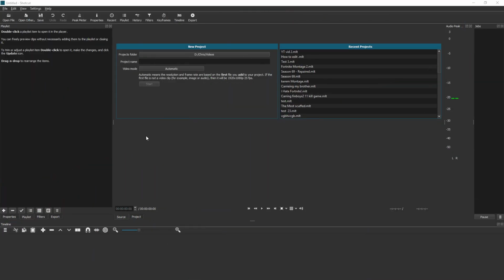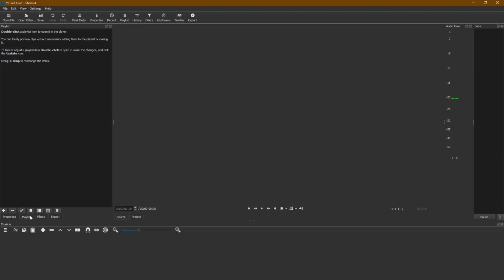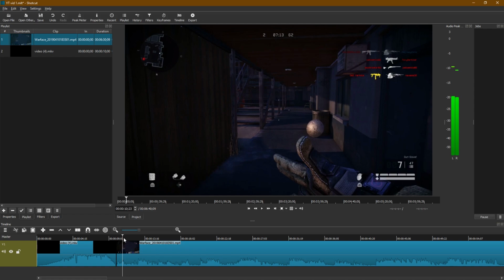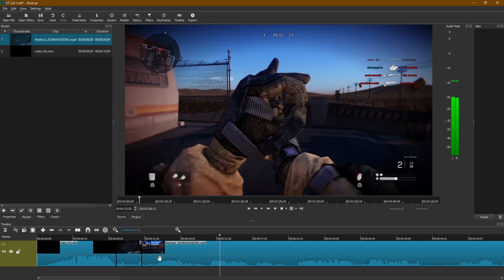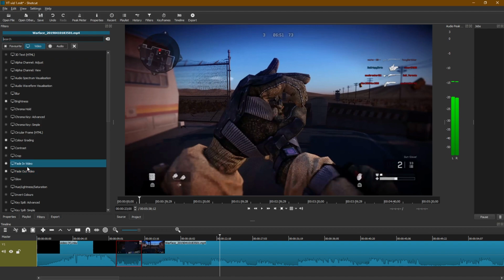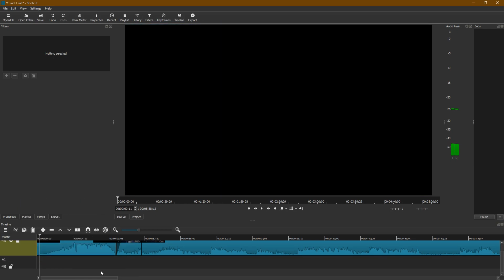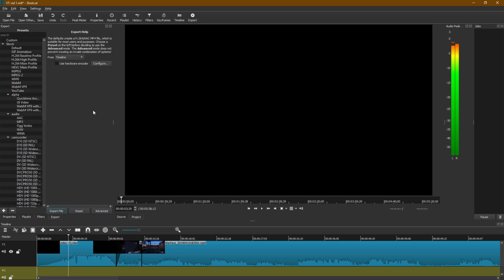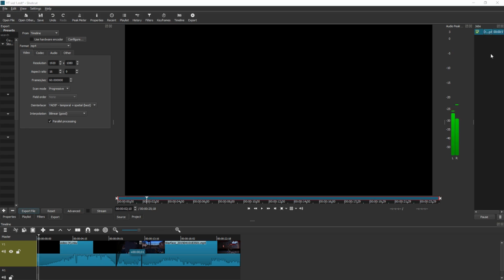How To Edit Videos For FREE!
Download Shotcut